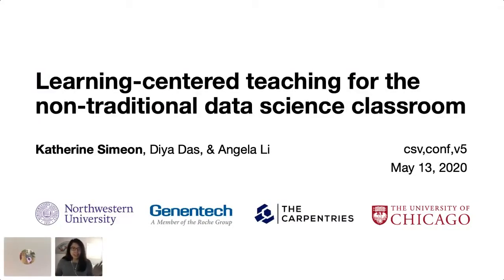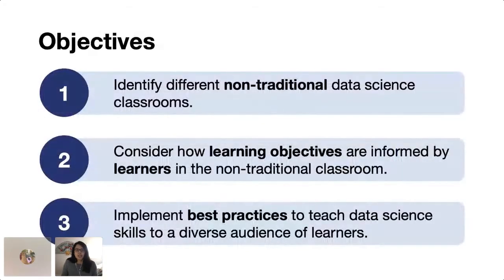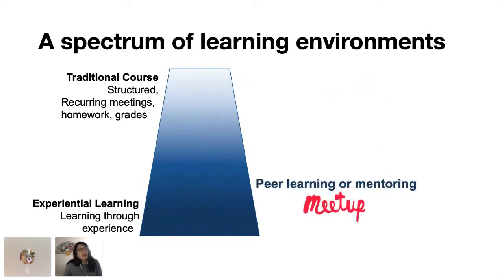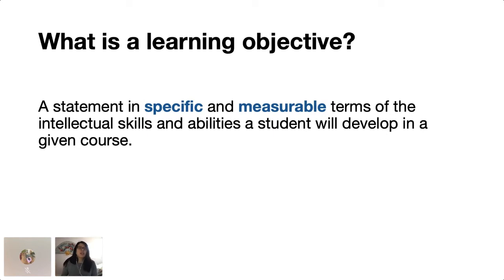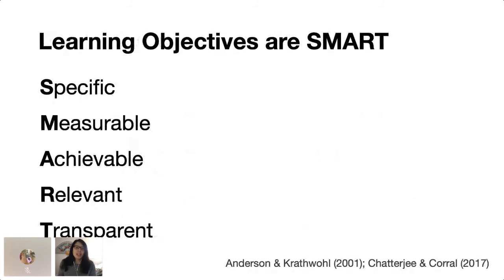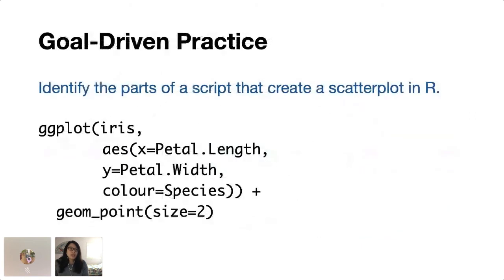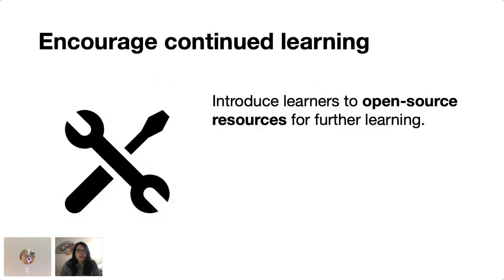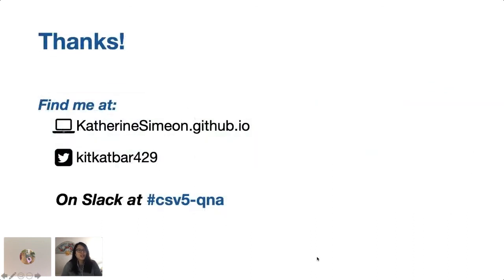Katherine Simeon - Learner-centered teaching for the non-traditional data science classroom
There is considerable variability in how individuals learn computing skills. While many formal courses, both online and in-person, are available to learners, typical methods of learning are acquiring knowledge on-the-job and participating in short-term workshops. While these non-traditional contexts are highly successful, instructors are challenged to capitalize on a limited amount of time and resources, while catering to learners of different backgrounds and experience levels. In this talk, we will discuss how pedagogic research can be applied to computing & programming education in non-traditional settings (e.g., corporate training, 1-day workshops, and one-on-one mentorship). Specifically, we will explore how to modify established learning formats in order to address specific needs of learners. Finally, we will outline best practices to facilitate a collaborative and inclusive learning environment that can motivate both instructors and learners.

Katherine Simeon presenting on behalf of herself, Diya Das, & Angela Li